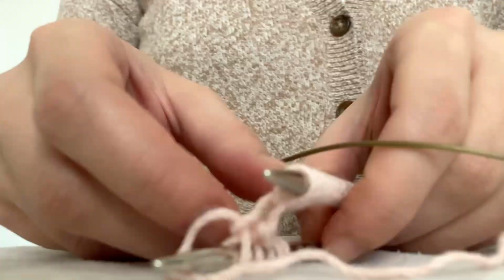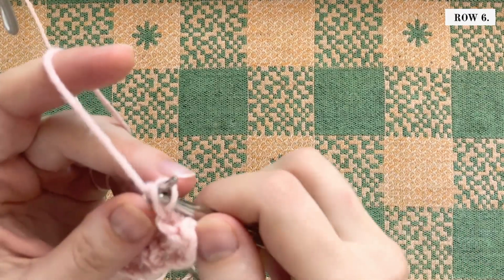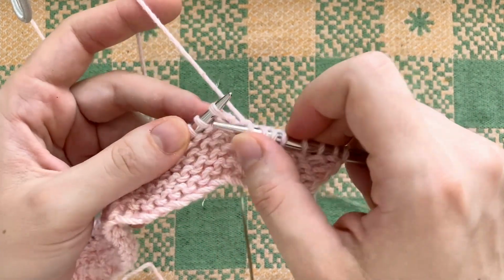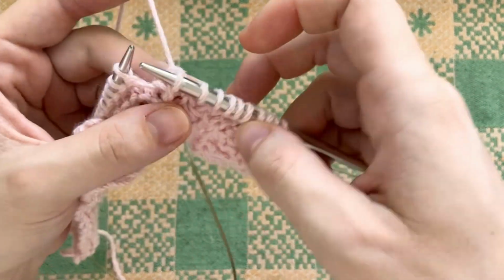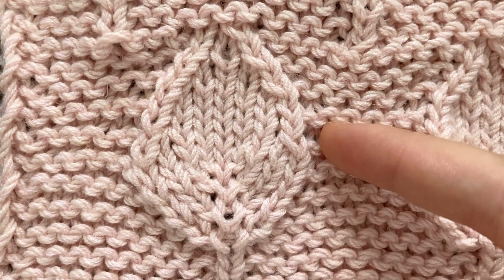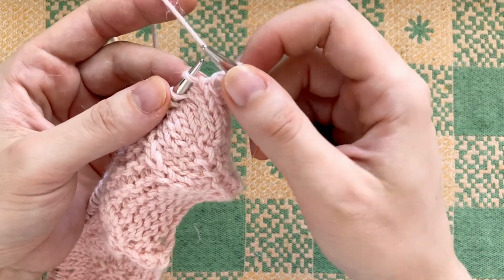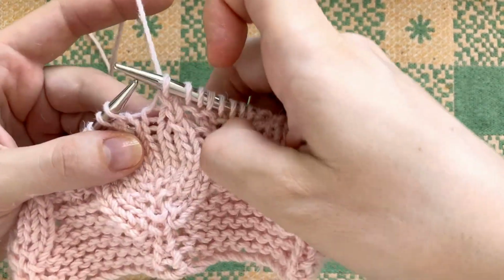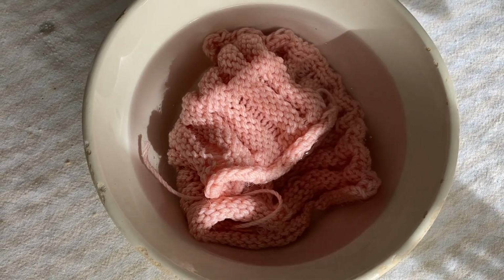Knit Granny Square Pattern | Vintage Knitting Stitch Patterns | Leaf Stitch 🍃🍂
Hey Friends! I'm back with the second 'Episode' of the Vintage Knitting Stitch Patterns series, trying my hand at a knit leaf stitch pattern from 1892 this time. Hope you enjoy it!

TIMESTAMPS
00:00 Intro
00:46 Cast on & Row 0
01:12 Row 1
01:35 Row 2&3
01:58 Row 4, 5&6
03:28 Row 7
03:42 Row 8
04:36 Row 9
04:50 Row 10
05:15 Right Way to do the Increase (still Row 10)
06:32 Row 11
06:43 Row 12
07:51 Row 13
08:09 Row 14
09:09 Row 15
09:20 Row 16&17
09:37 Row 18
11:01 Row 19
11:23: Row 20
12:21 Row 21
12:49 Row 22
13:14 Row 23
13:51 Outro

SOURCES
Free pattern for leaf stitch pattern: The Art of Knitting, Butterick Publishing Company, 1892.

MUSIC
Calm Expressive Piano by MusicLFiles

IMAGES
Vintage pear twig illustration. Digitally enhanced illustration from U.S. Department of Agriculture Pomological Watercolor Collection. Rare and Special Collections, National Agricultural Library.